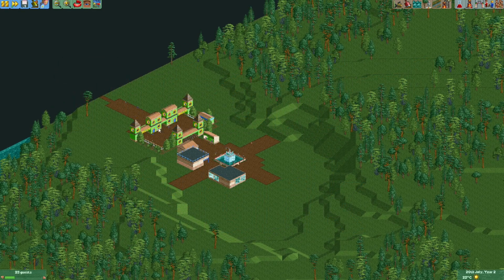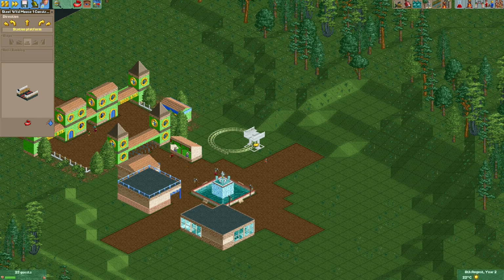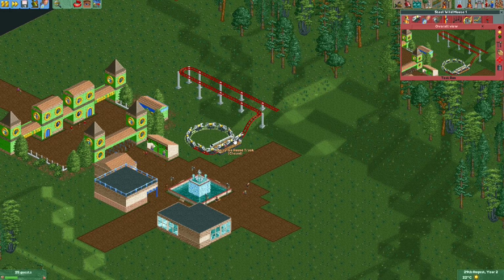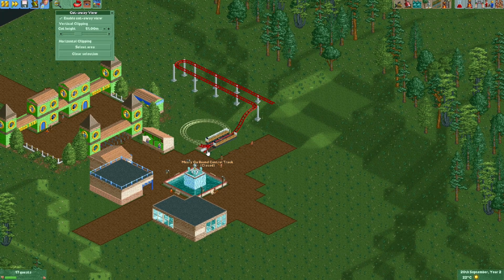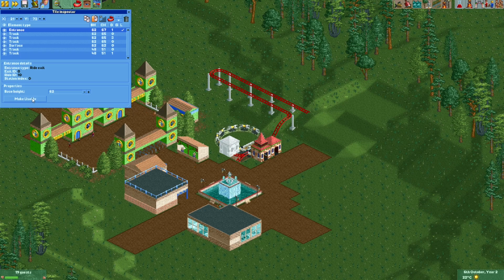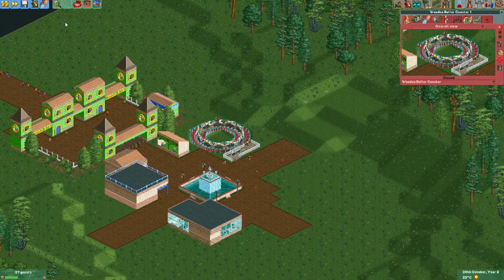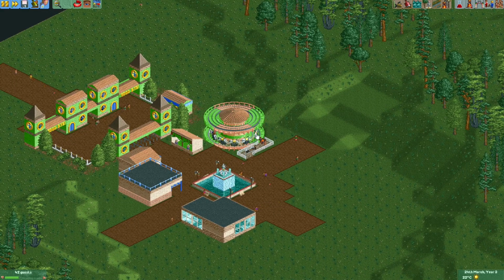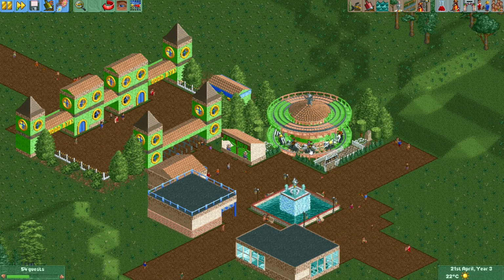Shoestring Merry Go Round Tutorial! - OpenRCT2 Tutorial Park Episode 4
Hey everyone! In this fourth episode of my OpenRCT2 Tutorial Park, I show you how to use a technique called shoestringing to create a custom merry-go-round! Shoestringing is a powerful technique that can be used to allow rides to behave in ways they normally would not be able to, and can be used to create your own carousel!